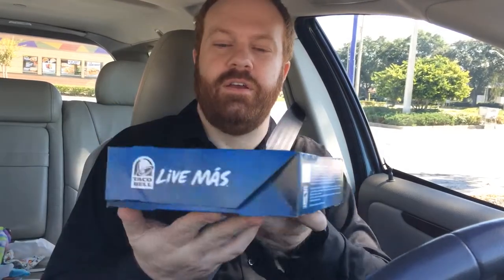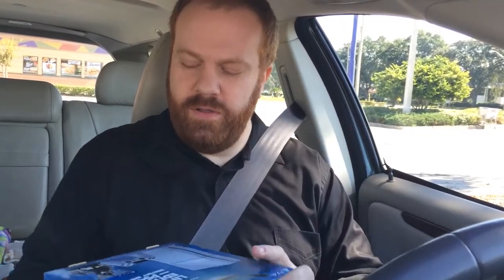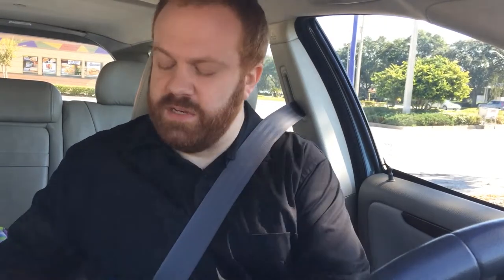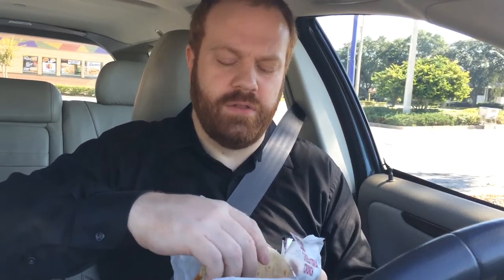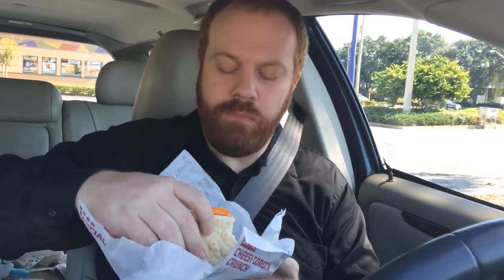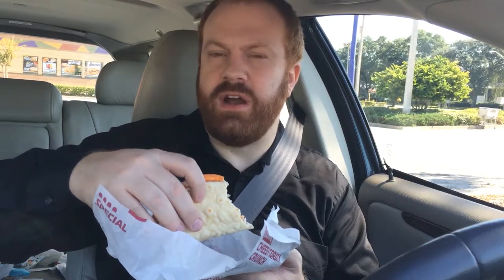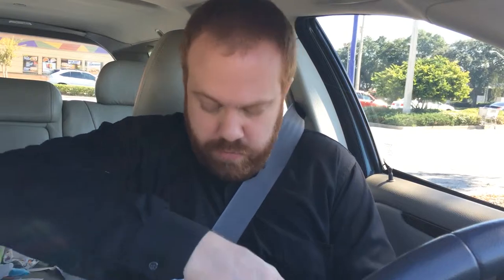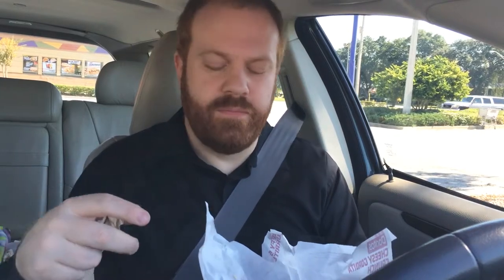Ray's Drive-Thru Reviews: Taco Bell Doritos Cheesy Gordita Crunch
The Doritos Locos Taco apparently wasn't good enough for Taco Bell, and they had to go and make a Gordita Crunch out of that thing! If you like Doritos and you like Gorditas, check out this video!